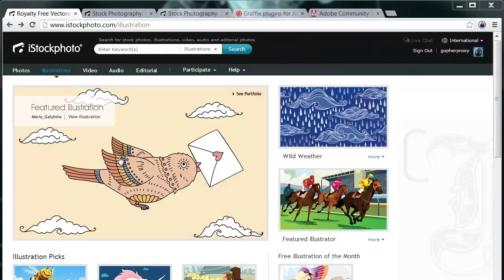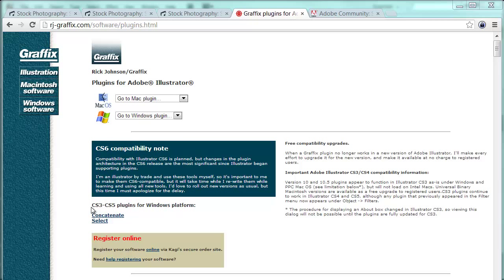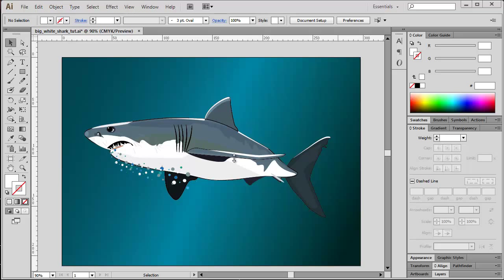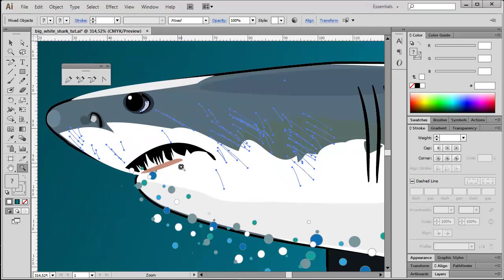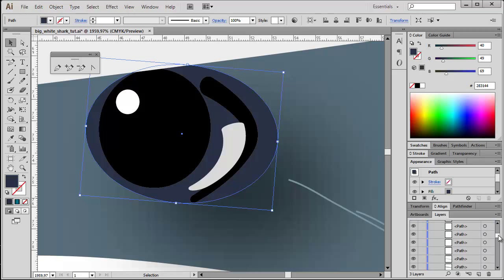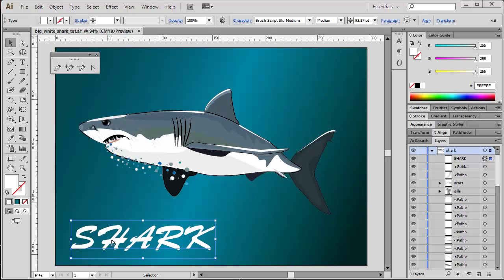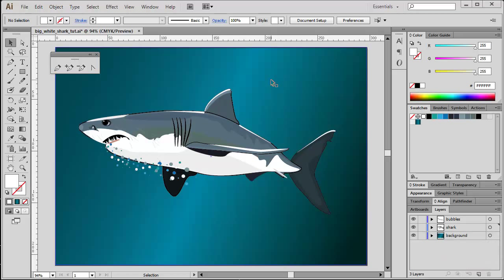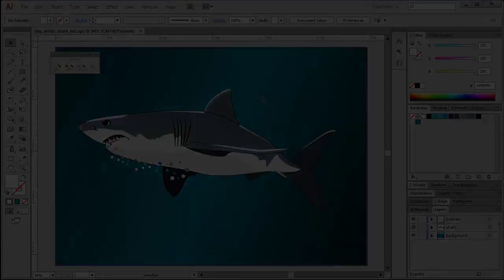Digital Illustration: Publishing Vector Art for iStockphoto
Publishing vector graphic artwork according to iStockphoto quality standards.

Educational video, Zealand Institute of Business & Technology (zibat.dk), Multimedia Design study at Campus Nykøbing Falster.